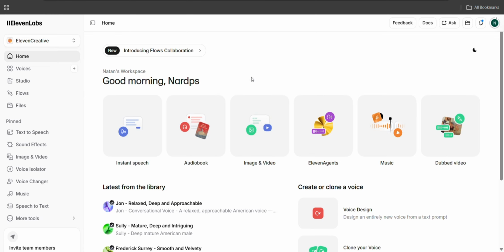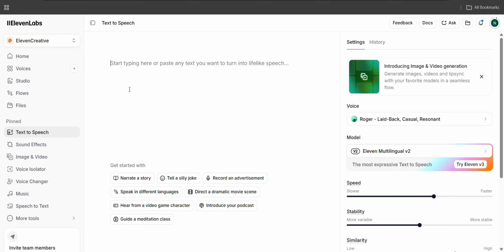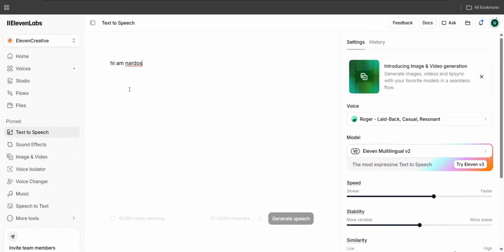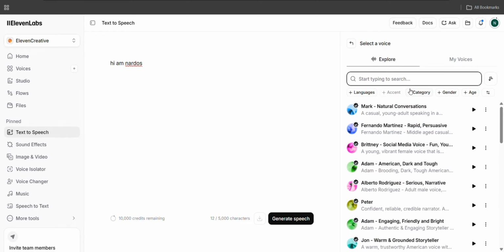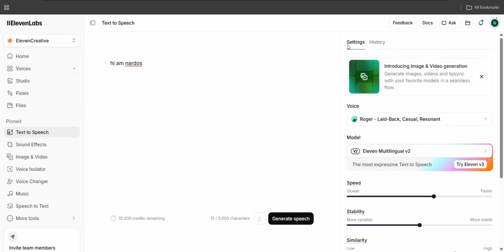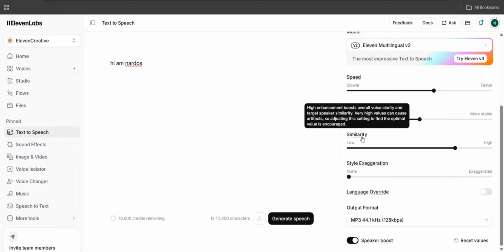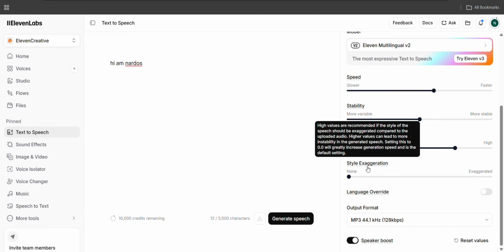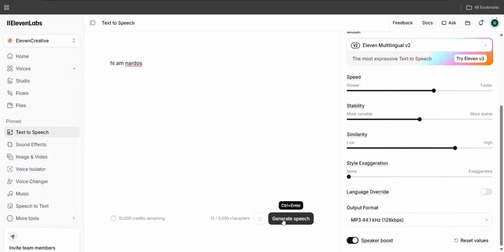ElevenLabs Text to Speech — Best Settings for YouTube Creators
ElevenLabs gives YouTube creators powerful AI text-to-speech tools for realistic voiceovers and narration. In this video, we go over the best ElevenLabs settings for YouTube videos, including stability, clarity, style exaggeration, and voice speed to help your content sound more natural and professional. We also show how to choose the right AI voice for tutorials, storytelling, Shorts, and faceless YouTube channels. 🎙️🤖📹 Improve your voiceovers and create high-quality YouTube content faster with the right ElevenLabs setup!